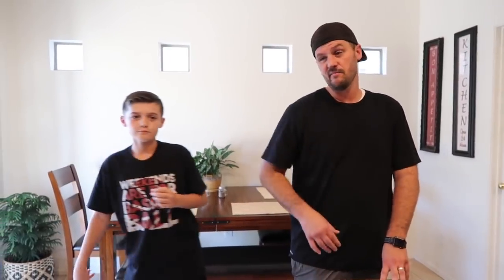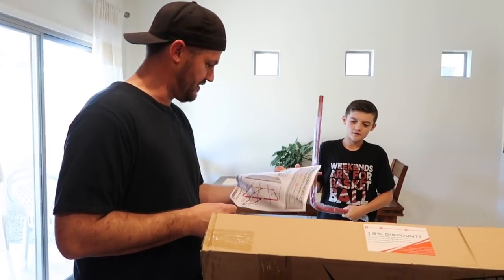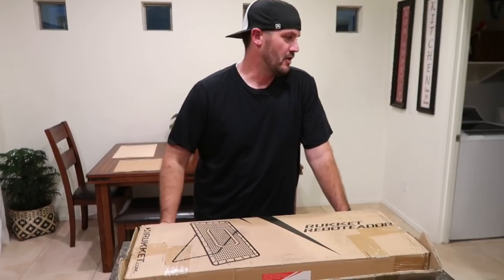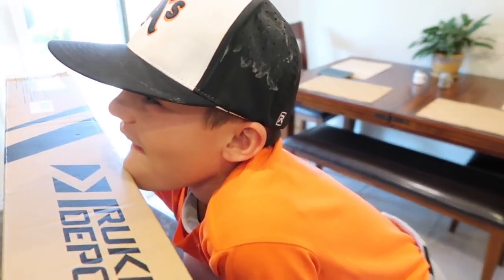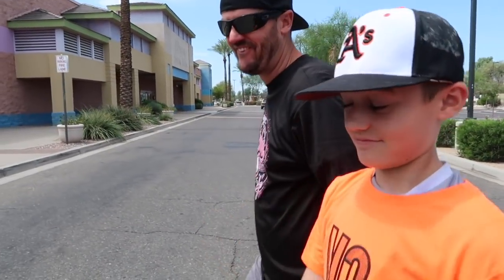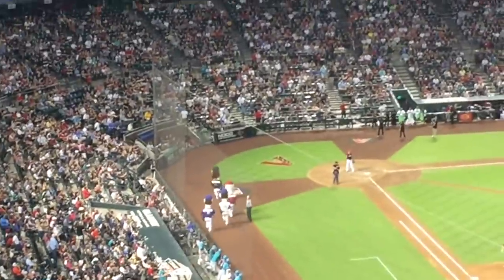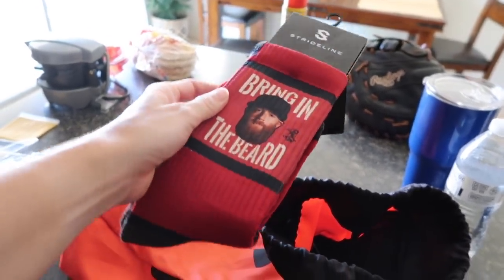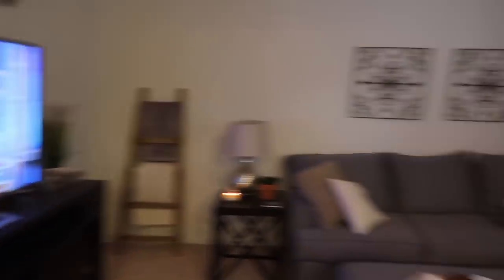New Baseball Cleats and Equipment Arrive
We get another awesome baseball net from our friends at Rukket Sports, Mason has his first official 12u Baseball practice, Mason heads to a Diamondbacks game, and more family fun.